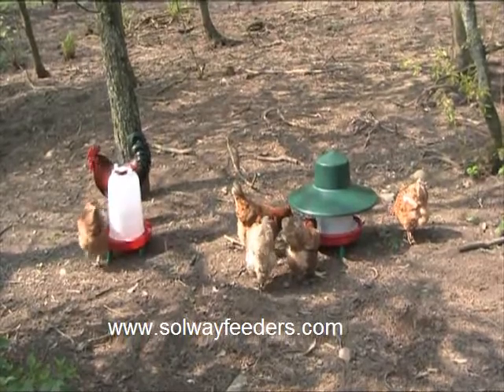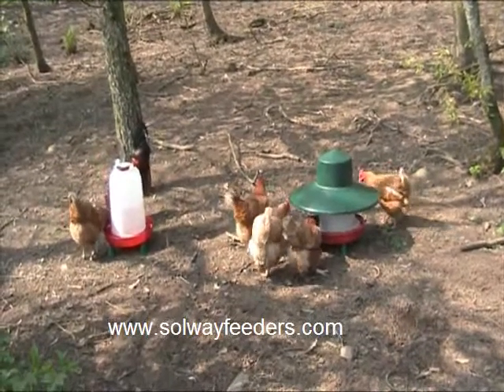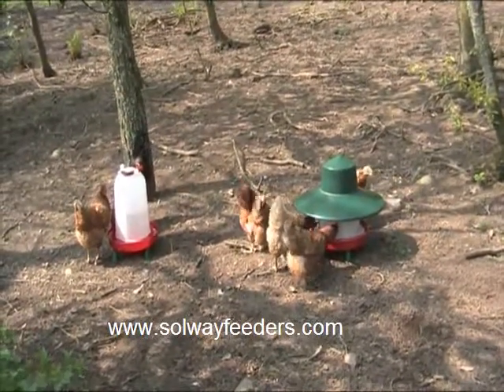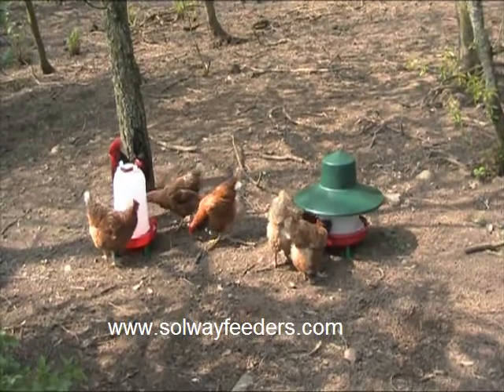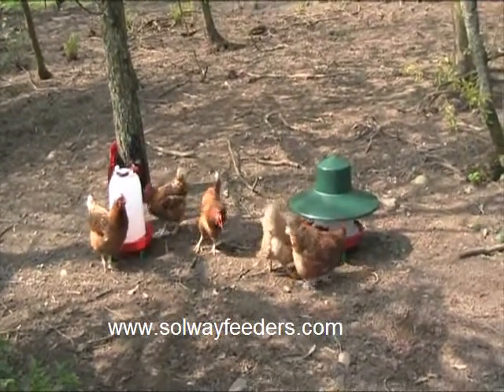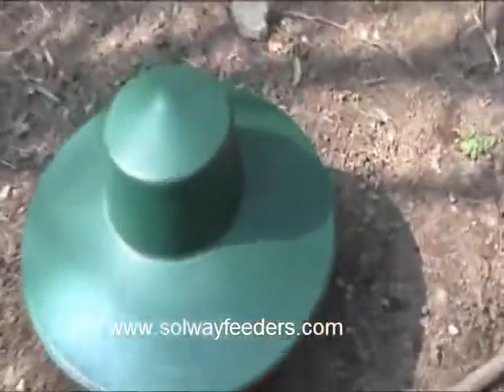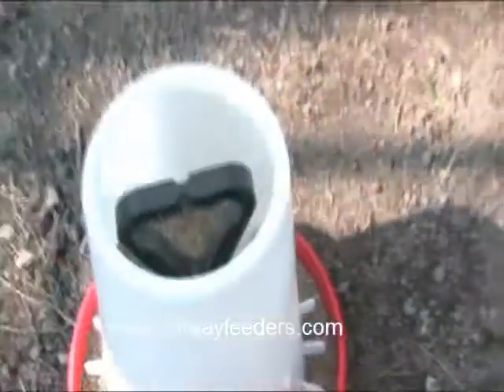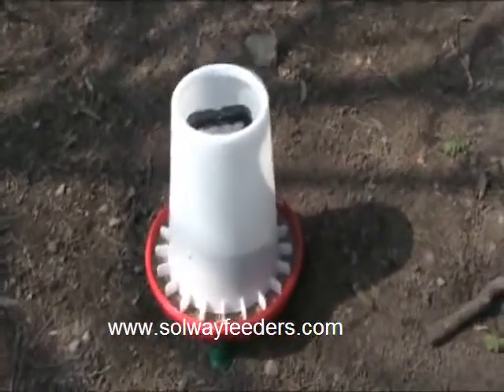12Kg Feeder with Rainguard and 12Ltr Drinker.wmv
Combination of a feeder and drinker that is ideal for poultry,
Both UK designed and manufactured, these feeders and drinkers are just part of our range for small holders